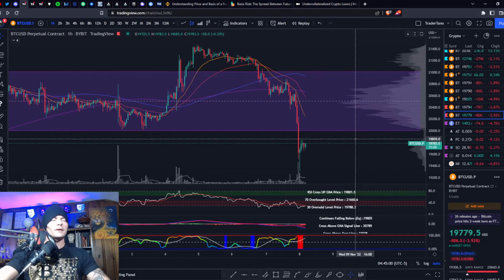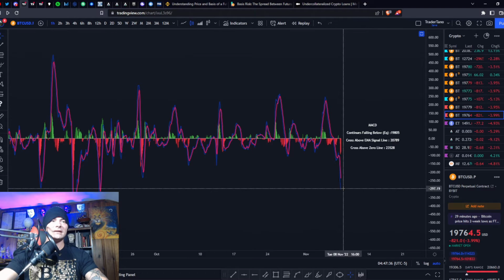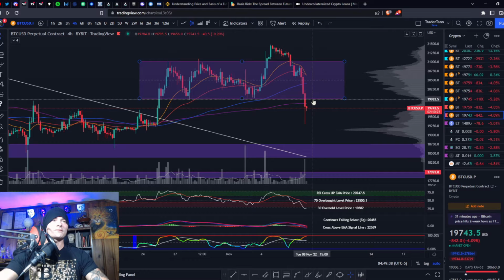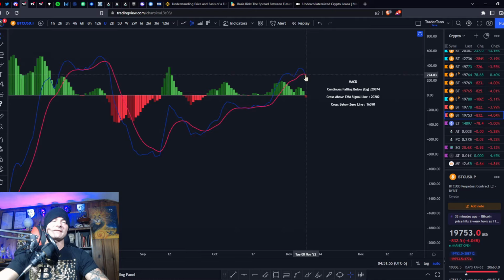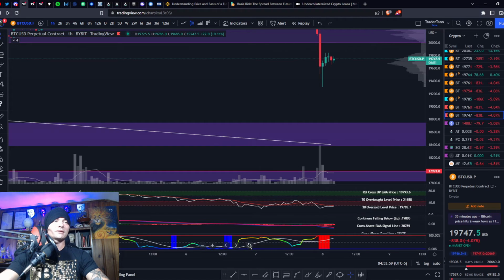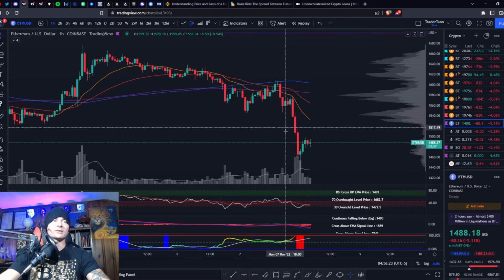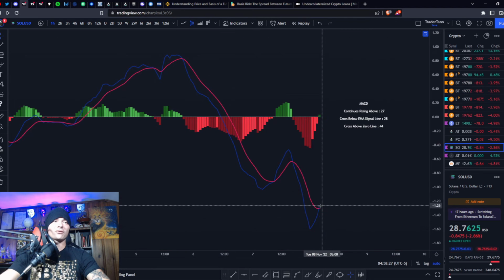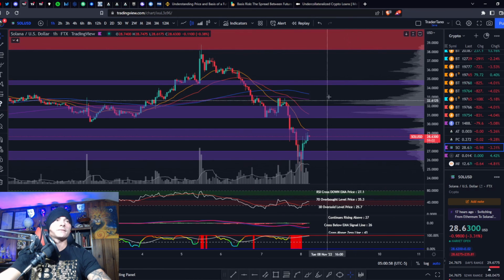ARE YOU READY FOR THE MID-TERMS!?!? BE READY!!! (MUST WATCH)